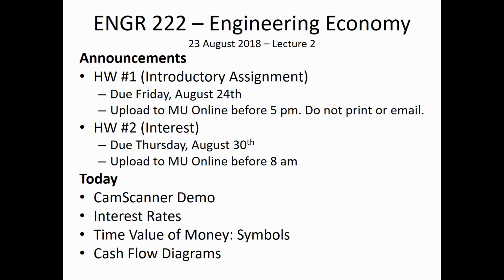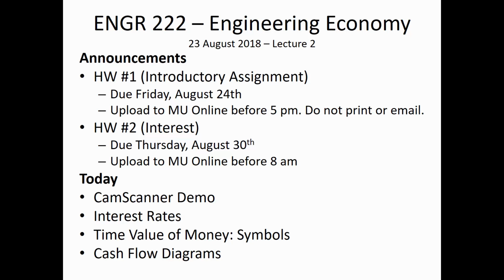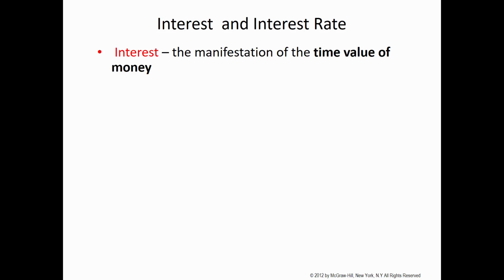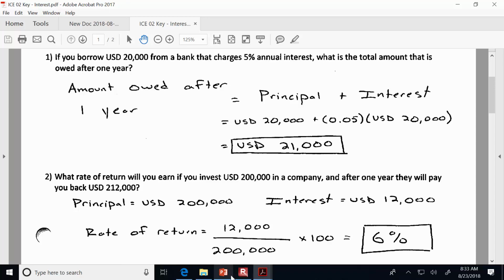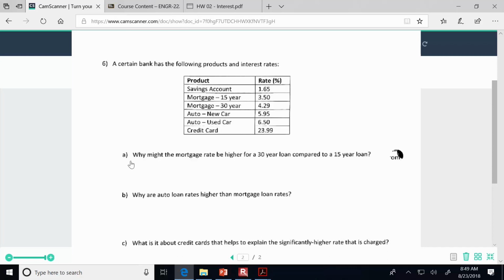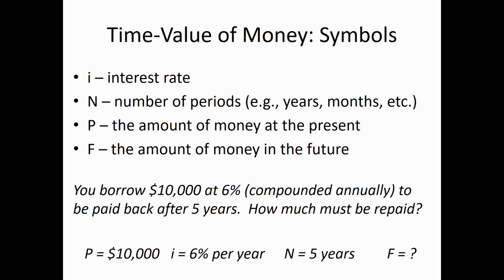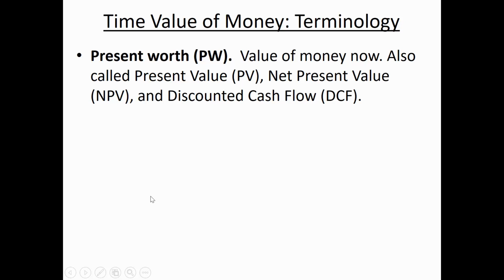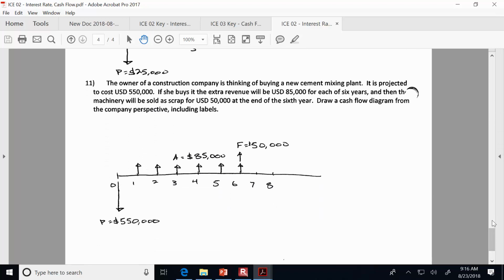ENGR 222 - Class 2 (23 Aug 2018) Interest Rates, Cash Flow Diagrams, Time Value of Money